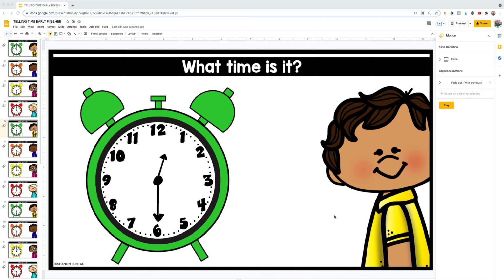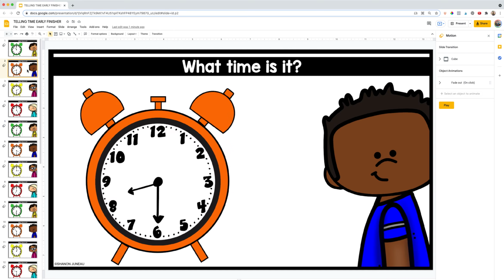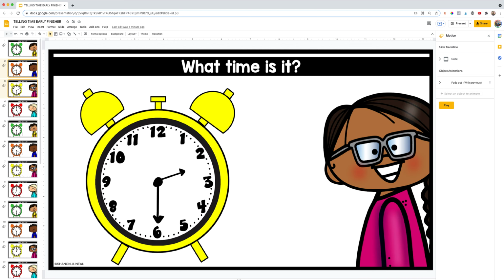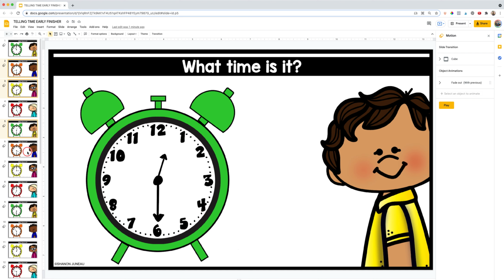HOW TO for Google Slides: Hiding Slides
Check out all of my tips and tricks for google slides. :)